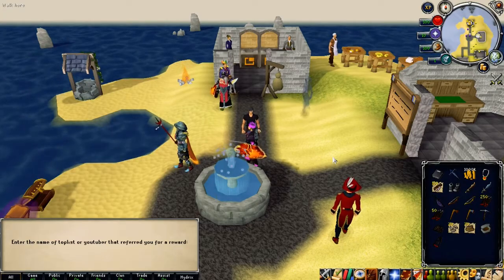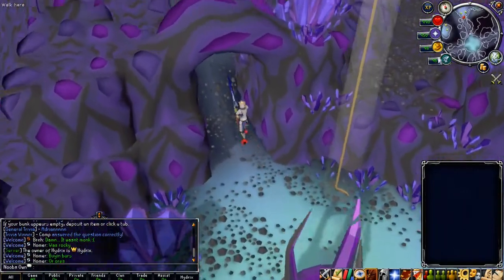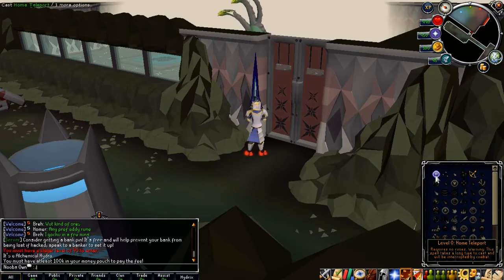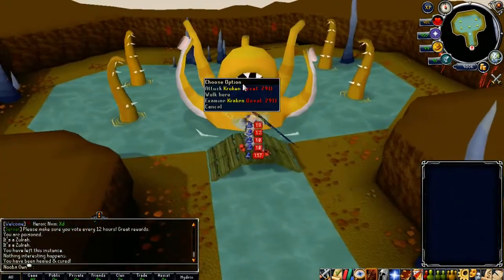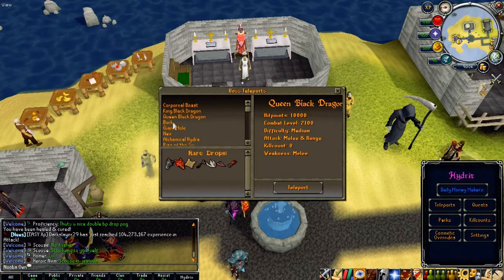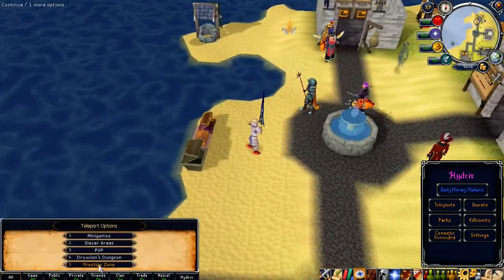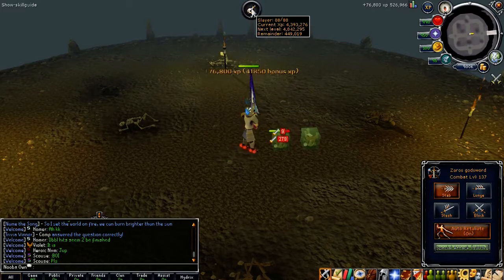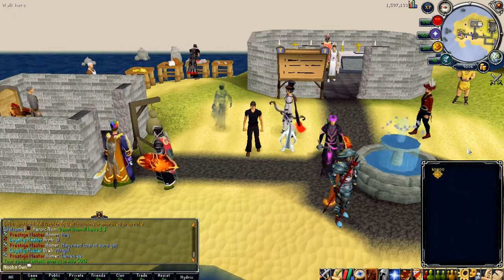AWESOME NEW CONTENT ON 1 OF MY FAVORITE RSPS!! *Unique Minigame* + GIVEAWAY!!